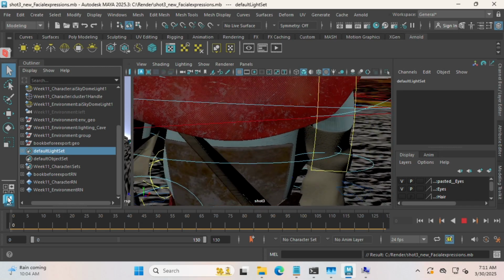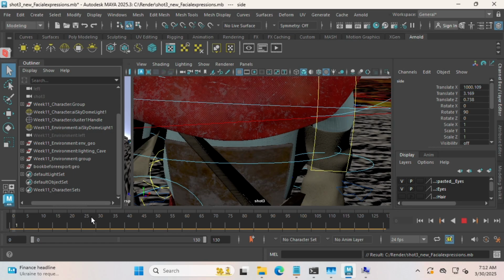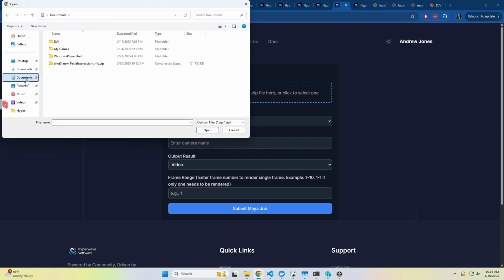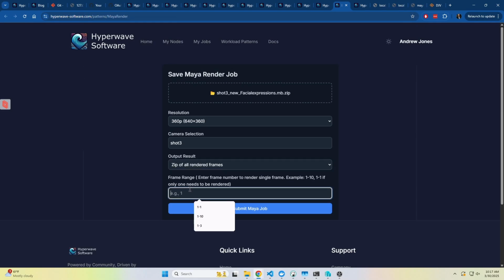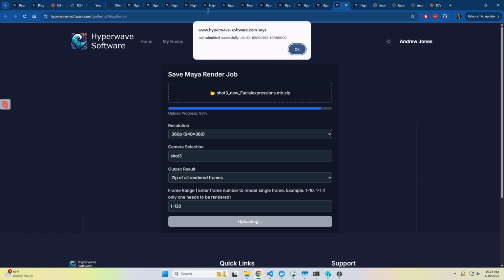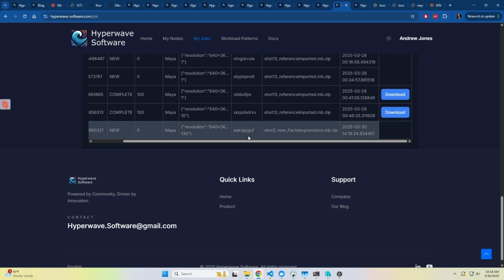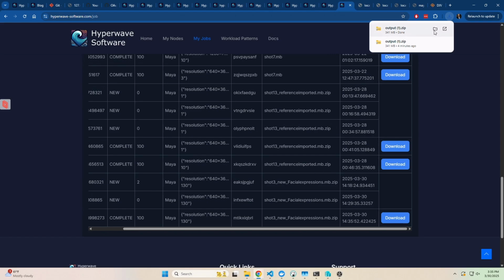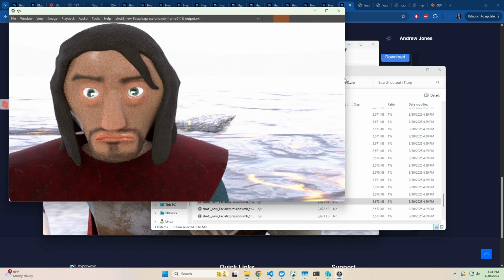How to Render Maya Animations with Hyperwave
This is a walkthrough of how to submit a job into Hyperwave for distributed processing.  Note that this demo only uses 2 PCs behind the scenes, but the scalability of the network will soon be much greater where even a multi day render can be completed in just about as long as it takes to process a couple frames.